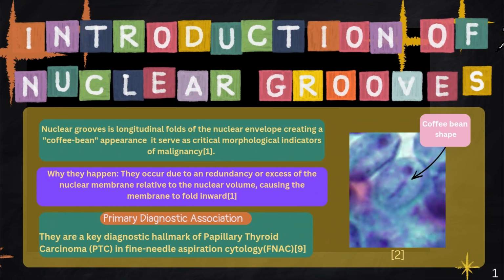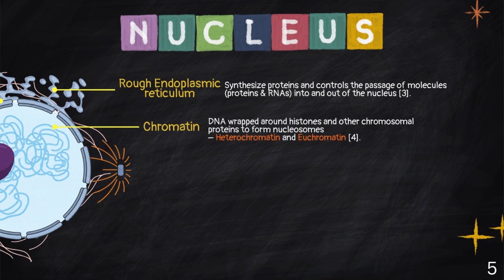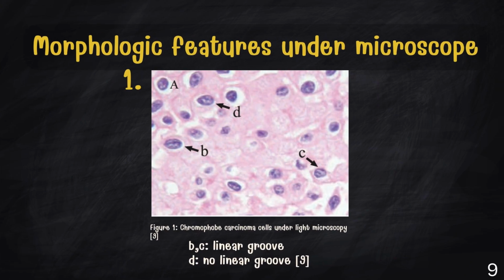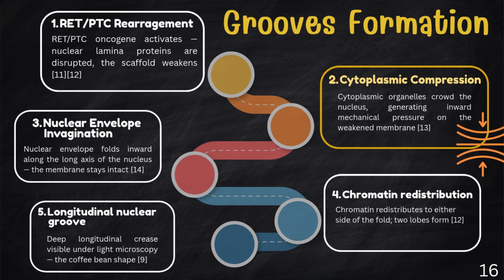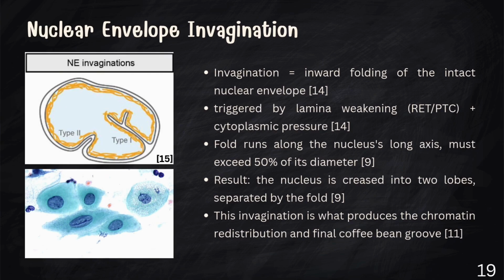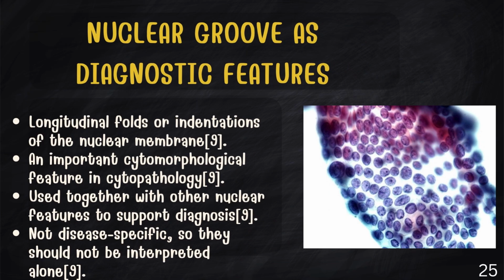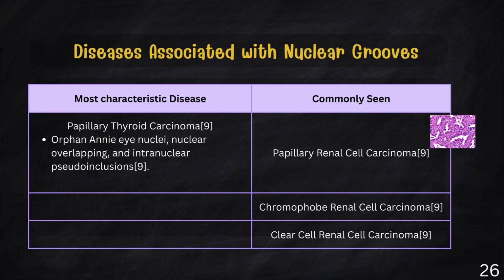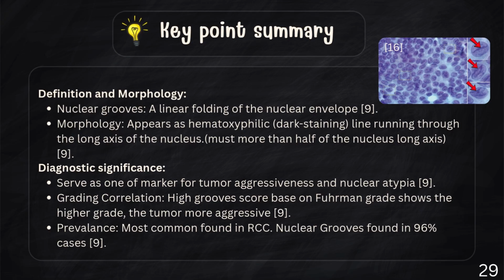Nuclear Grooves: Definitions, Morphology and Diagnostic Significance